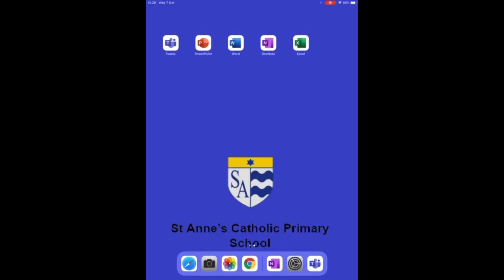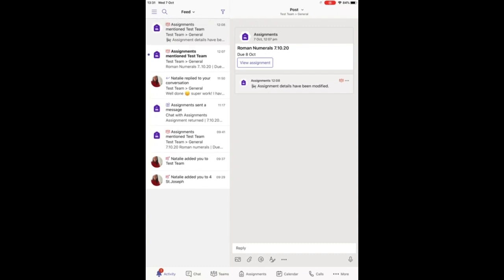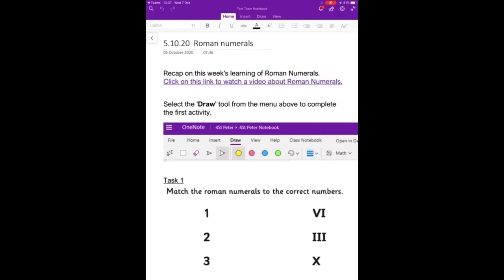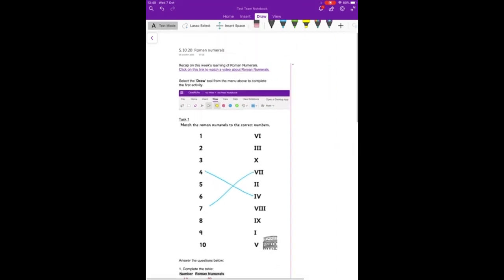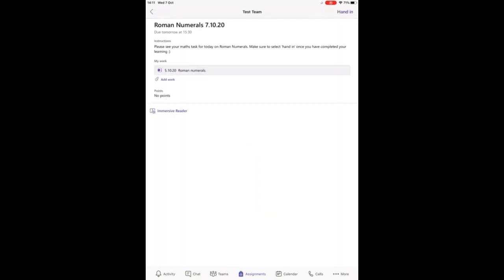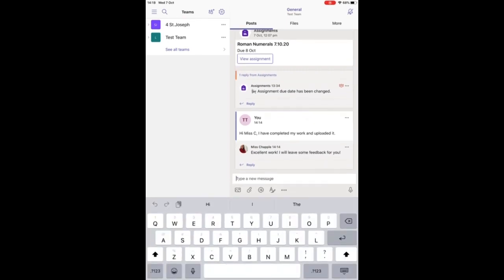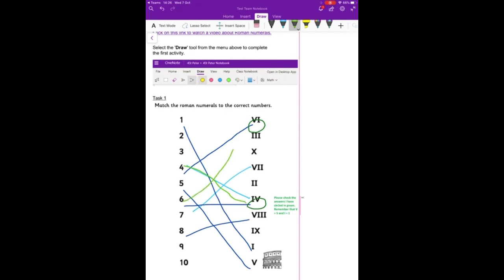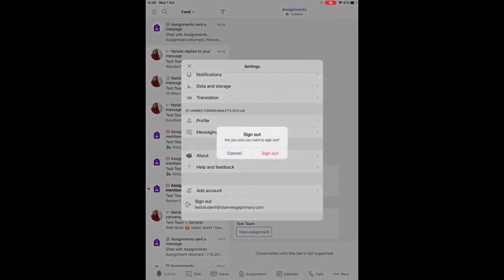***GUIDE: How to use Microsoft Teams to complete home learning on an iPad/tablet***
This is a simple step by step guide to completing and uploading work onto Microsoft Teams.
Please comment and like if you found this useful!